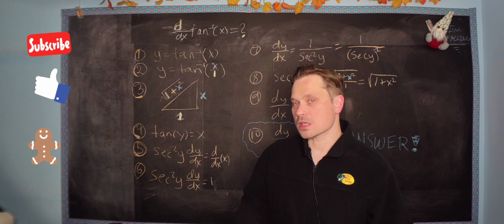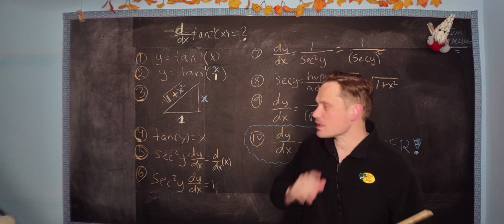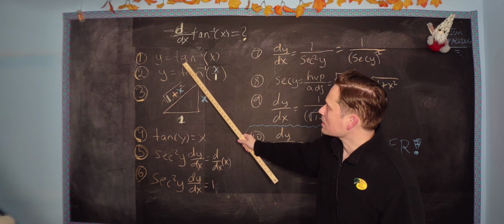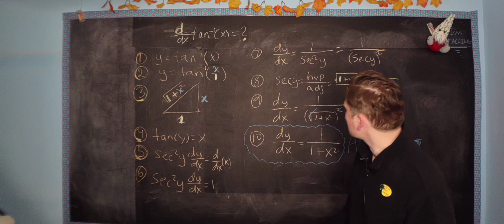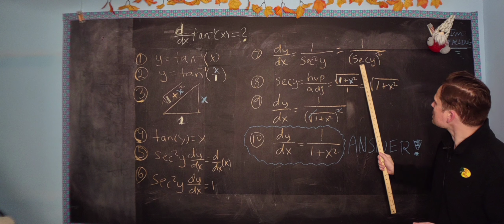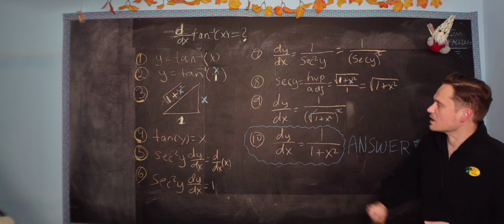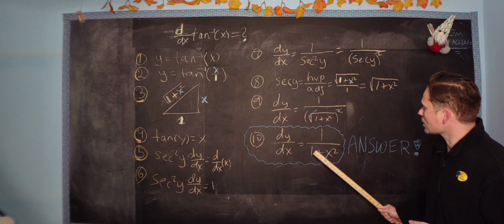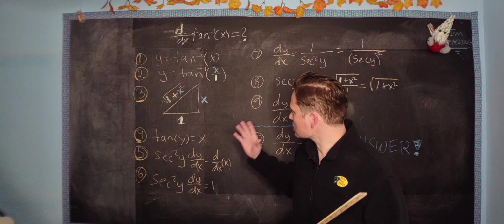Derivative of tangent inverse, step by step with graph of triangle for better understanding!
In this video, we unravel the mystery of finding the derivative of the tangent inverse function. 🎩✨ Watch closely as we break down the steps and reveal the elegant solution. 🧙‍♂️🔍

Step 1 We start with the equation y = arctan(x). But here's the key we recognize that x can be written as x/1. Why does this matter? By considering a triangle, x/1 becomes the vertical leg and 1 becomes the horizontal leg. Using the Pythagorean theorem, we find that the hypotenuse is √(1 + x²). 📐🔍

Step 2 Now let's apply the opposite operation to both sides of the equation. Taking the tangent of y = arctan(x), we get tan(y) = x. This step is crucial in our journey. 🔄

Step 3 Notice that y is actually a function of x. So, to continue, we employ implicit differentiation. Taking the derivative of both sides, we get sec²(y) * dy/dx = 1. Remember, implicit differentiation requires us to multiply by dy/dx. 📈

Step 4 Moving forward, let's isolate dy/dx. Dividing both sides of the equation by sec²(y), we obtain dy/dx = 1 / sec²(y). But hold on, there's something important to remember about notation. Sec²(y) is equivalent to 1/cos²(y). 📝

Step 5 To simplify further, we need to express sec(y) in terms of x. Referring back to the triangle, sec(y) is equal to √(1 + x²) / 1, which simplifies to √(1 + x²). Now we can substitute this expression into our equation. 🧮

Step 6 With our substitution in place, we have dy/dx = 1 / (1 + x²). And there you have it! We have successfully derived the derivative of the tangent inverse function. 🎉✅

Mathematics is truly captivating when we unravel its secrets. Let's appreciate the beauty of how all these steps fit together to form a cohesive picture. We welcome your suggestions for future videos. 🔢✨🎥

🔹 Common Questions about the Derivative of Tangent Inverse 🔹

1️⃣ What is the derivative of arctan(x)?
The derivative of arctan(x) is 1 / (1 + x²). This means that the rate of change of the arctan(x) function at any given point is determined by this expression.

2️⃣ Why do we substitute x/1 in the equation?
By considering x/1 as the vertical leg and 1 as the horizontal leg of a triangle, we can use the Pythagorean theorem to find the hypotenuse, which is √(1 + x²). This substitution helps us simplify the equation and proceed with the differentiation process.

3️⃣ What is implicit differentiation?
Implicit differentiation is a technique used to differentiate equations that are not explicitly solved for one variable. In the case of the tangent inverse function, since y is a function of x, we apply implicit differentiation to find the derivative.

4️⃣ How do we express sec(y) in terms of x?
Using the triangle formed in the previous steps, we find that sec(y) is equal to √(1 + x²
Learn how to find the derivative of the inverse tangent function, step by step, using implicit differentiation and a picture!

 differentiate arctan x, tangent inverse